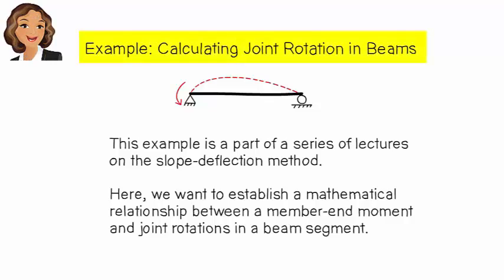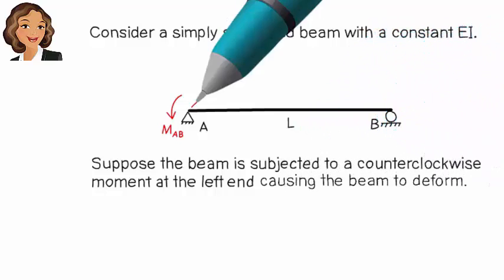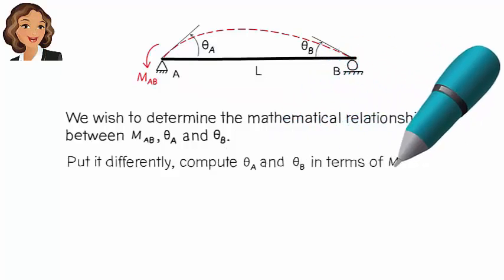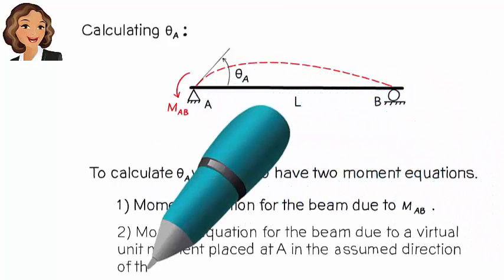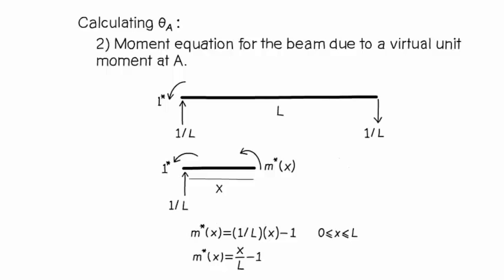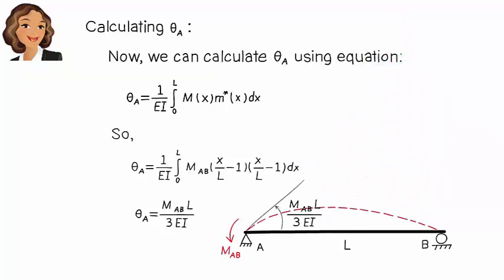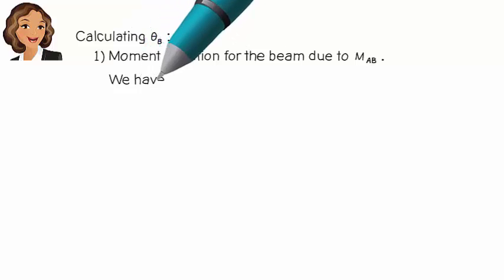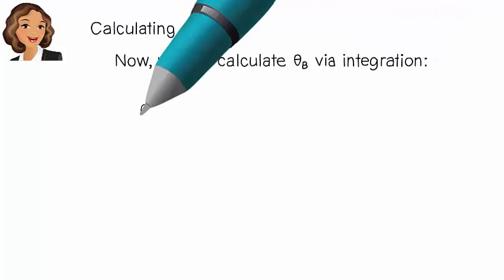SAPS01: Example of Joint Rotation Calculation in Beams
This is a part of the lecture series on the slope-deflection method.